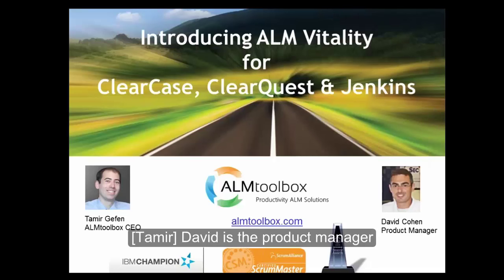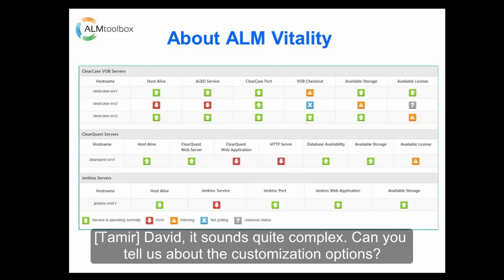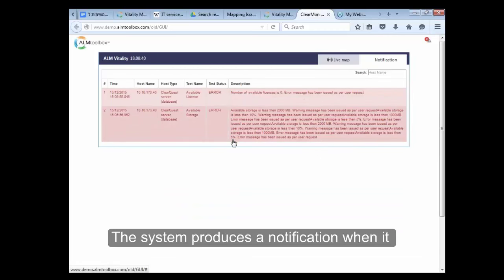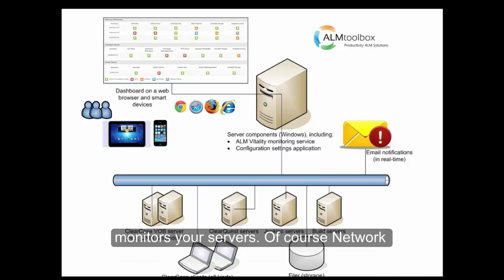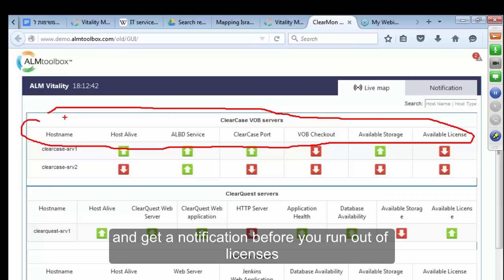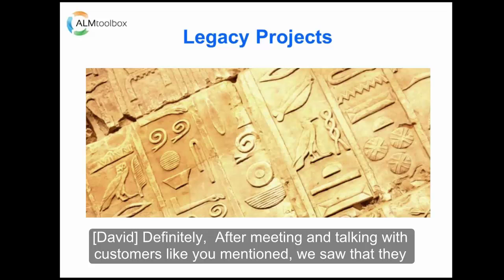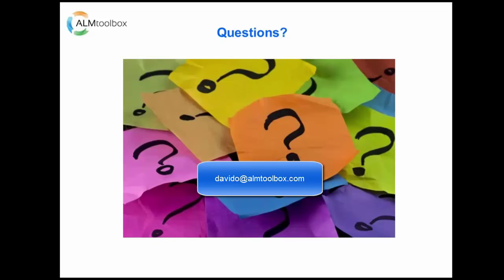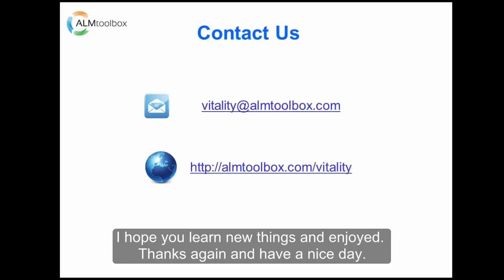Introducing ALM Vitality for ClearCase, ClearQuest and Jenkins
This webinar introduces the ALM Vitality tool which monitors ClearCase, Jenkins and ClearQuest.

The webinar covers the following issues:
-- What is this tool about
-- LIVE demo
-- The rationale of this tool (why we built it and what are its unique attributes?)
-- Which components you should monitor on ClearCase \ ClearQuest \ Jenkins
-- Is it necessary to monitor legacy systems or projects?
-- Does it help you to apply best practices of DevOps?

This webinar is intended for anyone who is responsible ClearCase \ ClearQuest \ Jenkins systems and want to maintain the high availability of these systems. This usually includes administrators, DevOps, Release managers, developers, R&D managers and QA engineers.